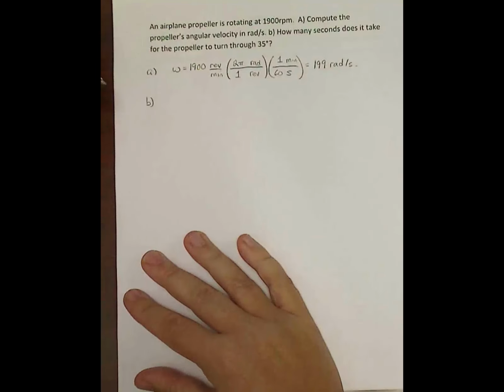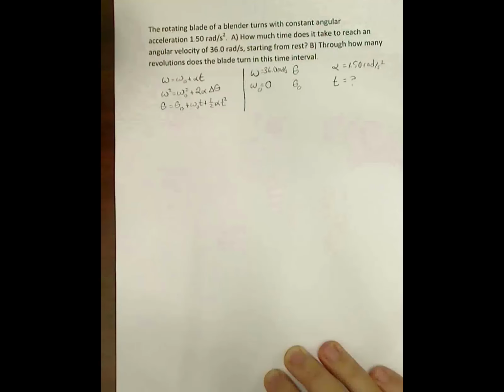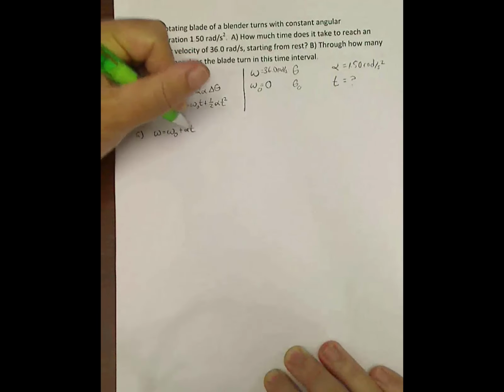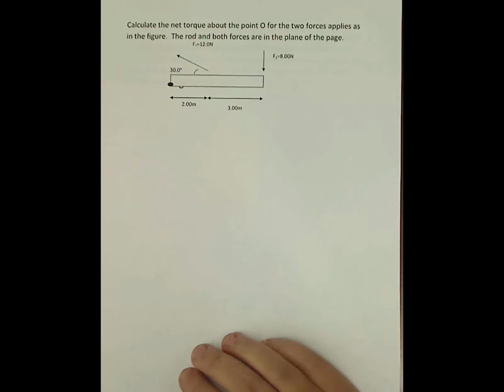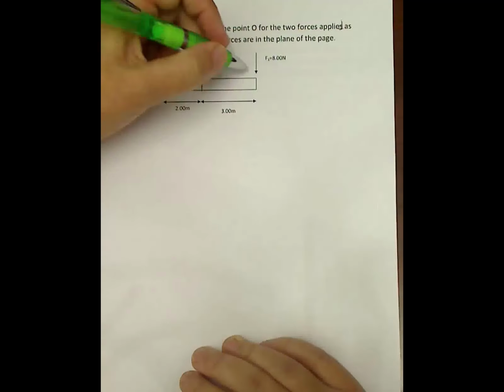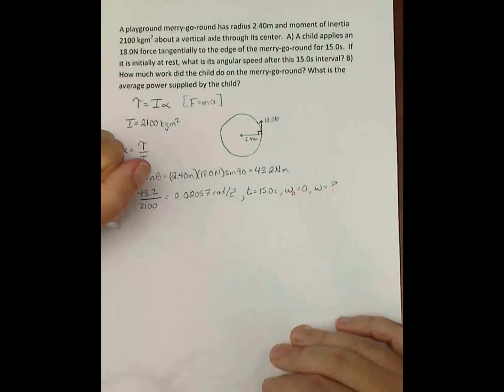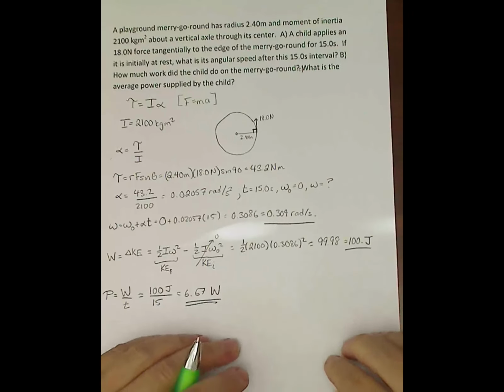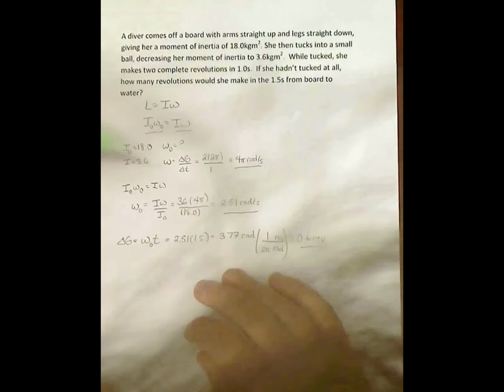Module 8 Practice Problem Solutions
Angular motion, moment of inertia, conservation of angular momentum, torque